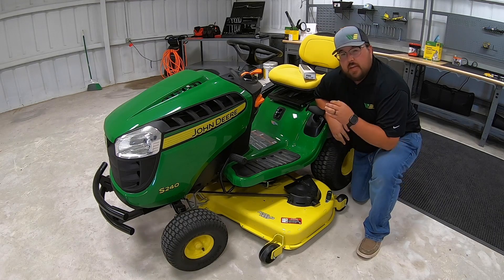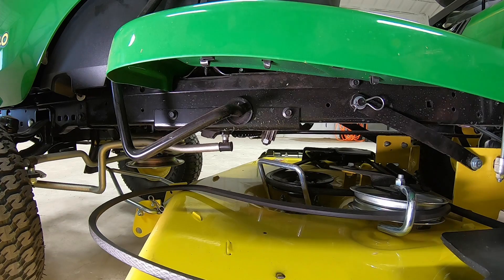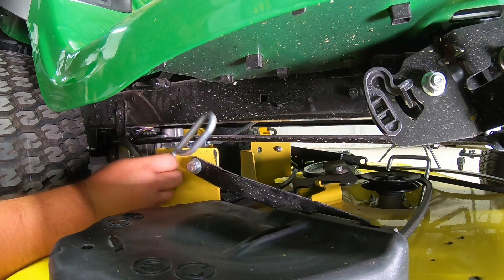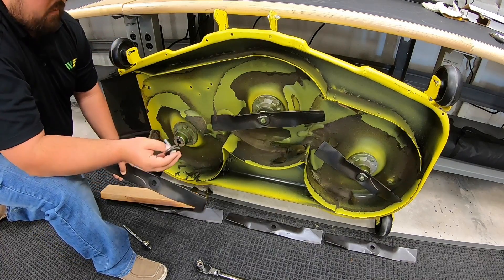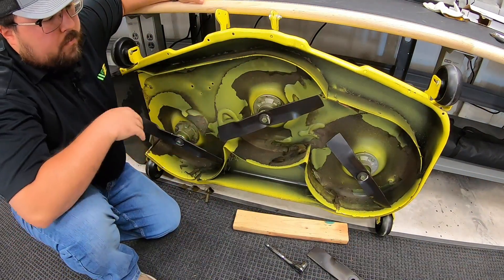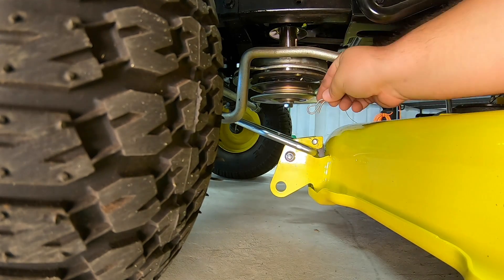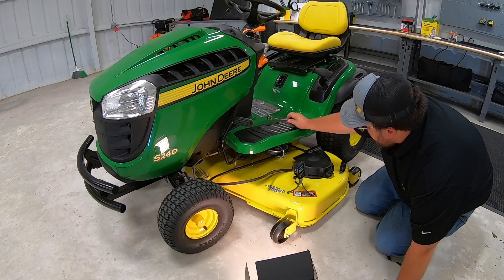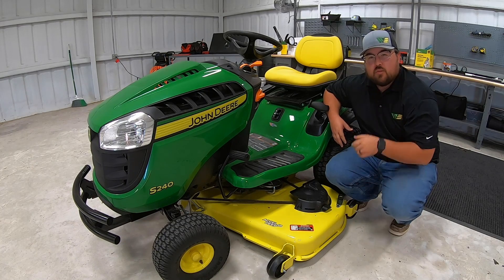Change Blades and Remove Deck John Deere S240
Step by Step How to remove and replace mower blades and remove the deck on the John Deere S240 tractor mower.

**S240**